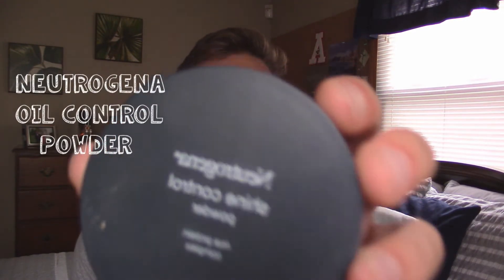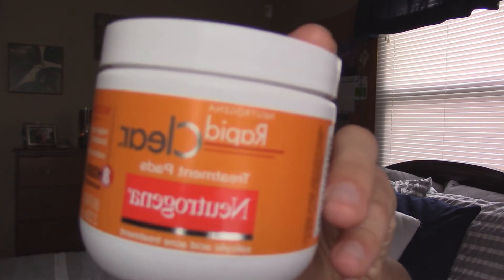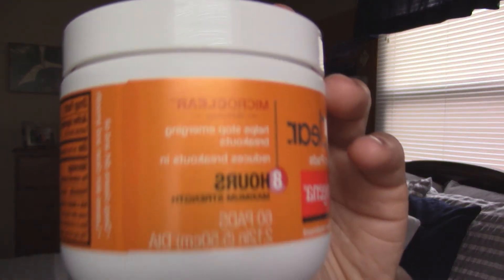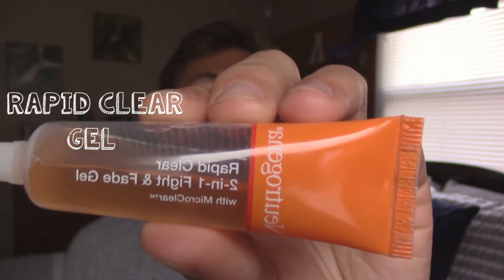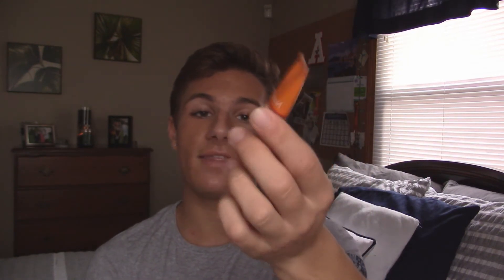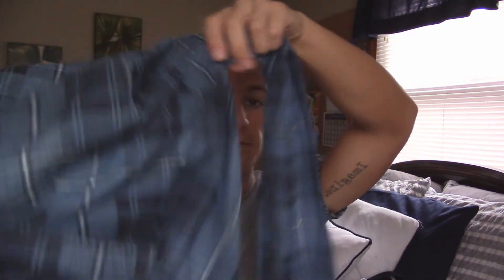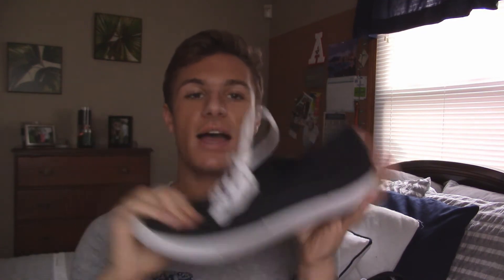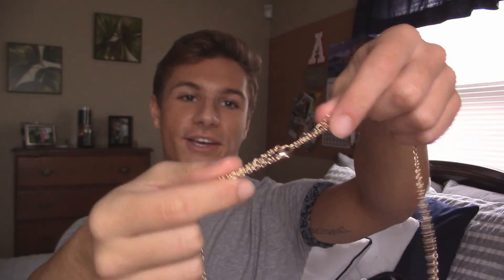July Favorites 2014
Hey everyone! Thanks for checking out my latest video, its means so so much.

I can't believe it is already July Favorites time, how crazy. My July faves are listed below:

Neutrogena Shine Control Powder

Neutrogena Rapid Clear Pads

Neutrogena Rapid Clear 2-in-1 gel

Thanks guys, see you soon!